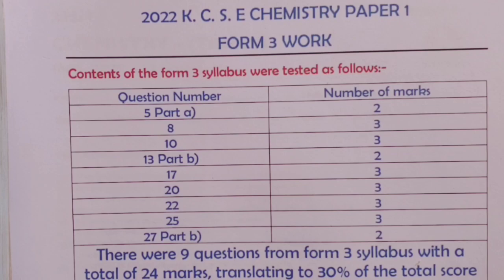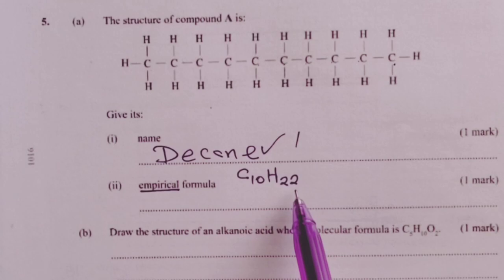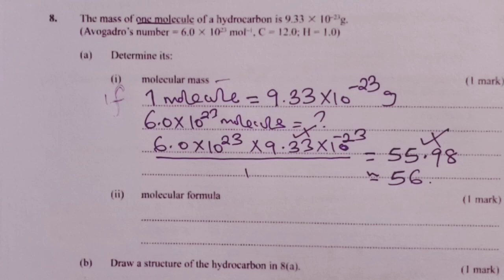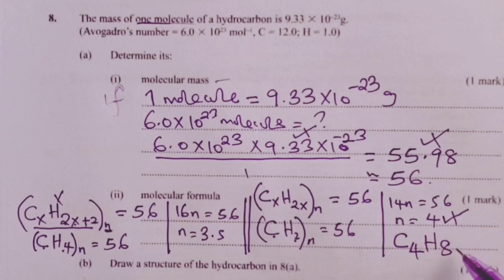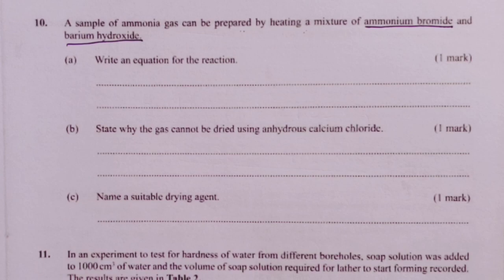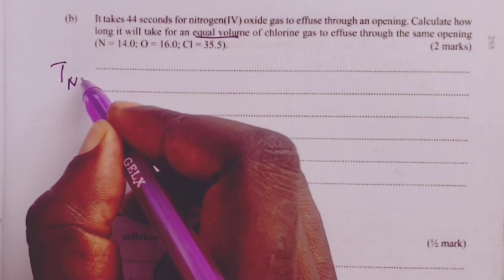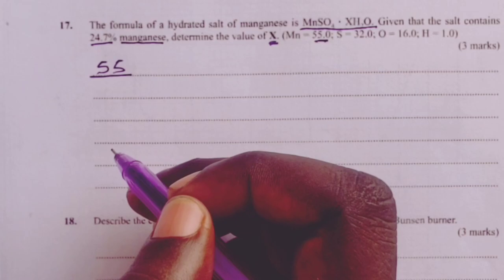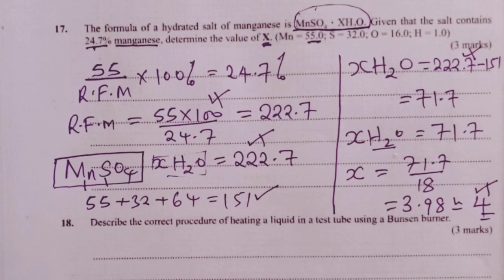Form 3 Chemistry - K. C. S. E 2022 Paper 1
We present a deeper analysis of contribution of Form 3 work to the overall performance of a candidate in Chemistry. This is 2022 K. C. S. E Chemistry Paper 1. Welcome!